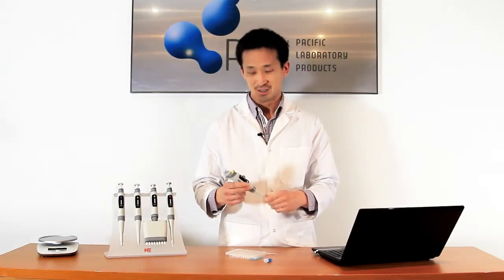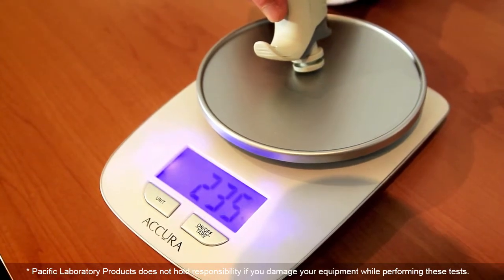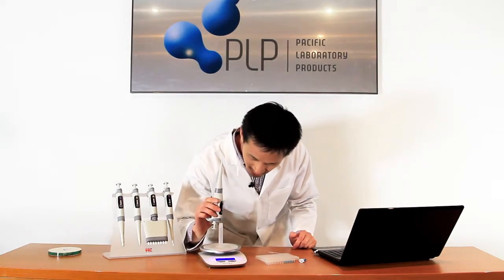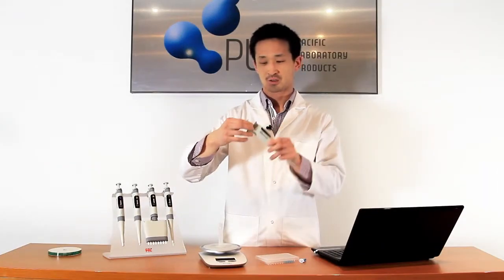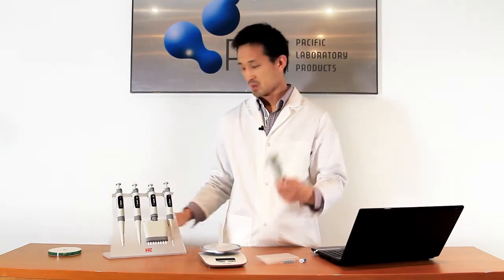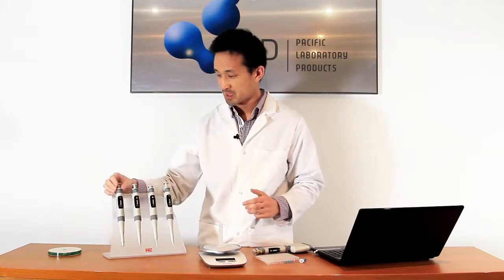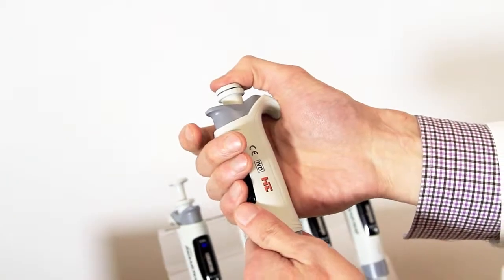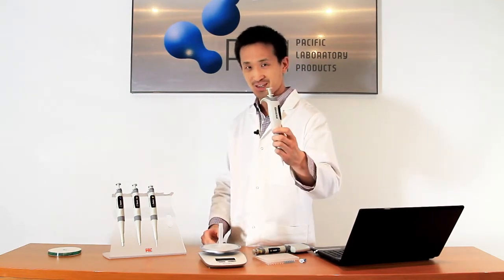HTL Discovery Pro Pipettes, PacificLab review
Pacific Laboratory Products introduces the HTL Discovery Pro Pipettes range, one of the lightest and most comfortable Pipette units available in the market today.